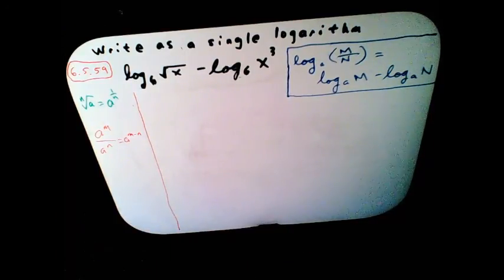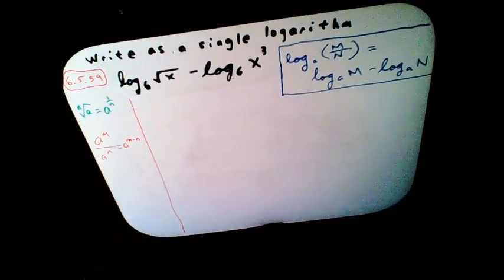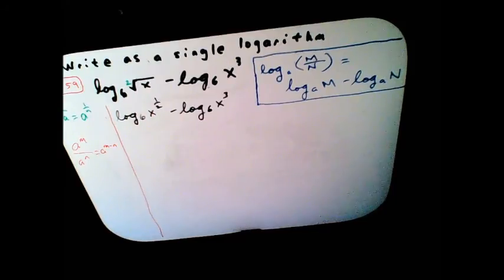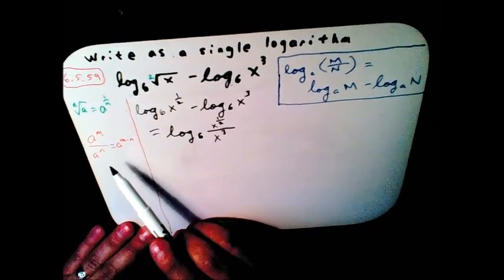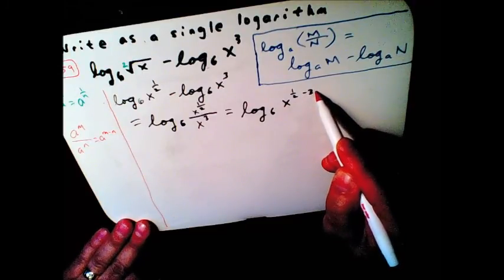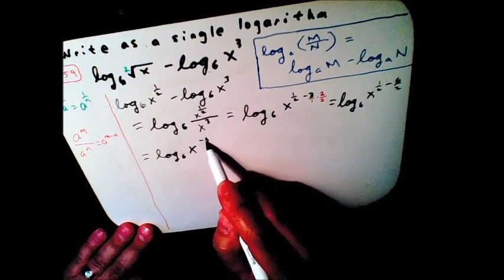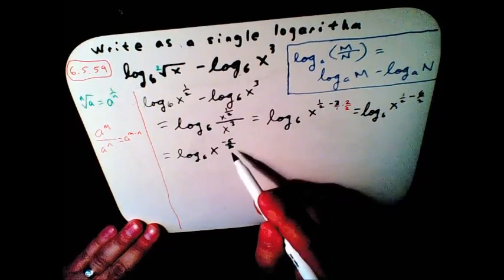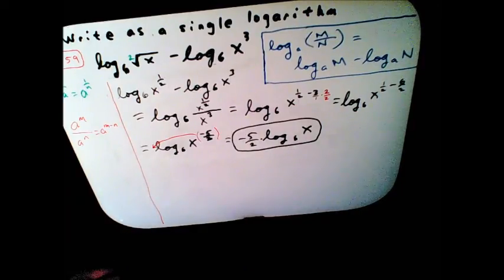Write the Log Expression as a Single Logarithm